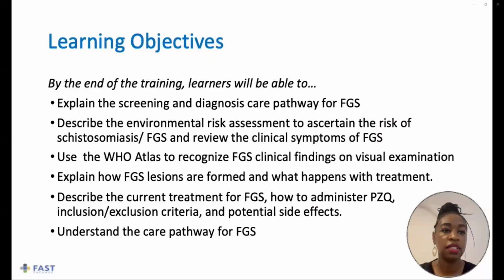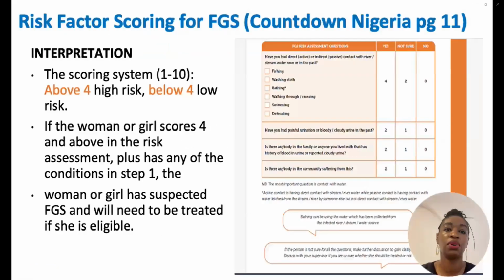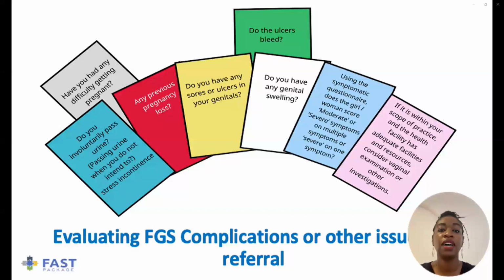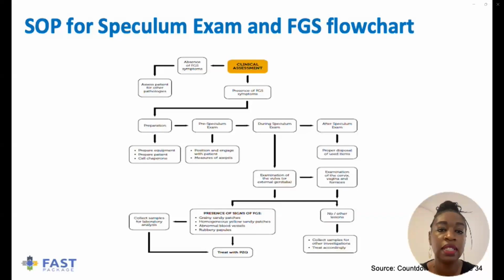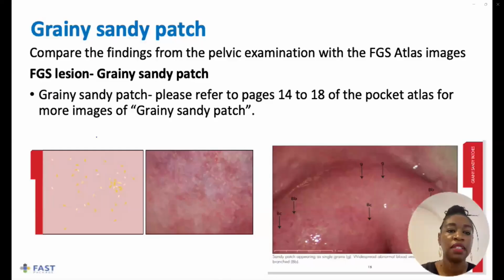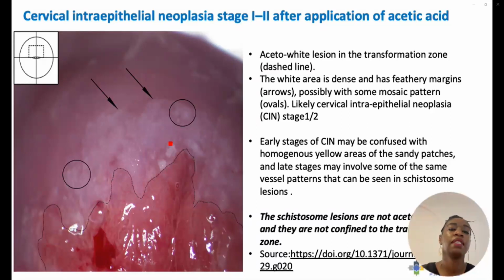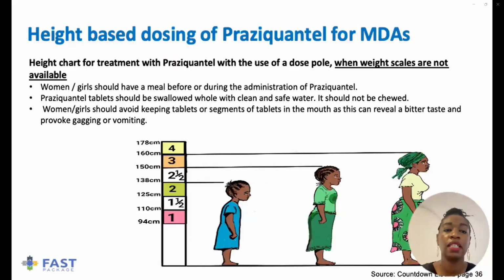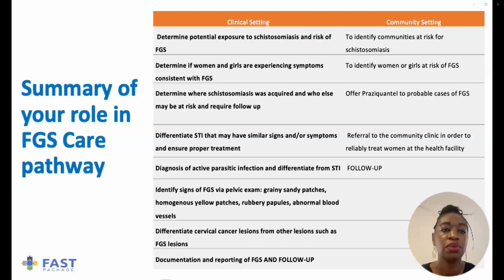Module 2 Video FGS Screening, Diagnosis, Treatment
In Module 2, Dr. Victoria Gamba (Kenya) describes screening, diagnosis and treatment for FGS.